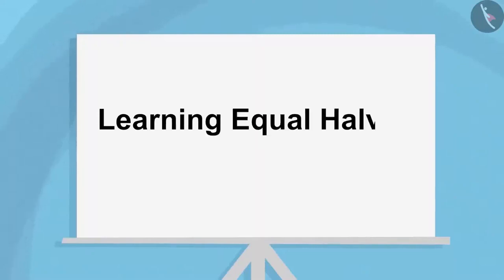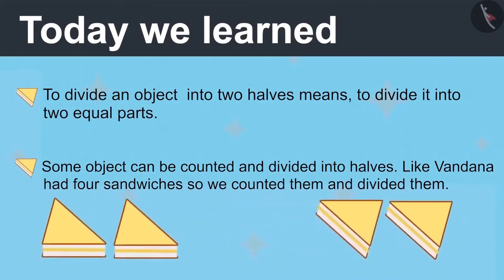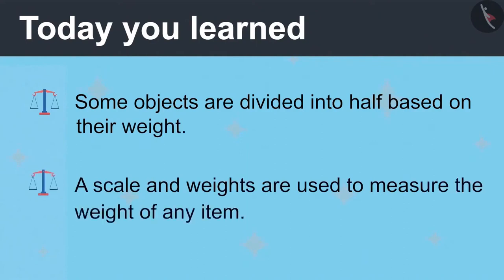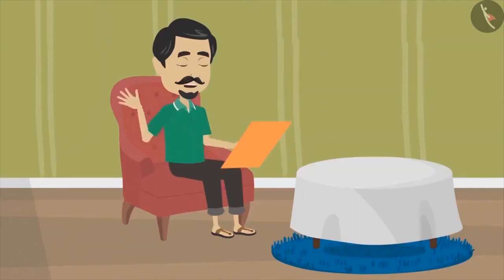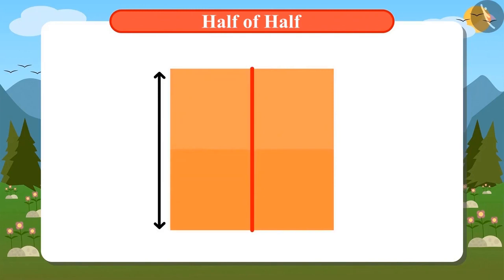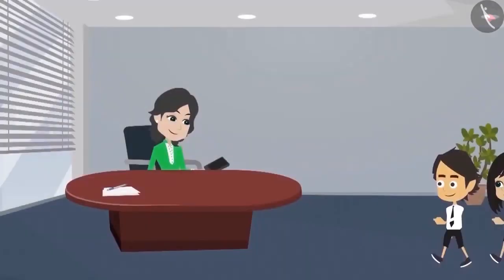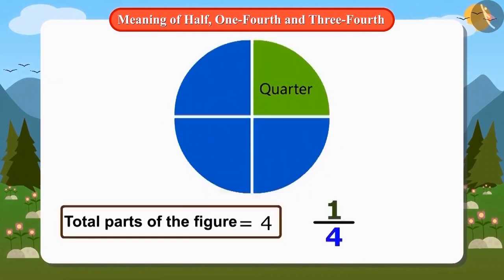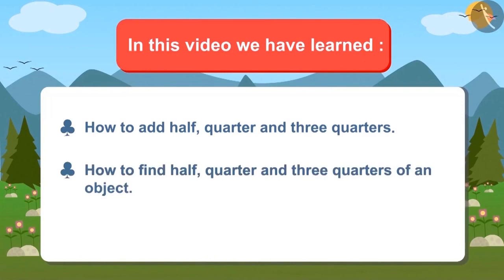Class 4 Maths Chapter 9 'Halves And Quarters' full chapter cbse ncert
0:00 Learning Equal Halves
12:46 Half of Half
22:39 Half, One - Fourth, Three - Fourth
38:45 Equivalent Fractions